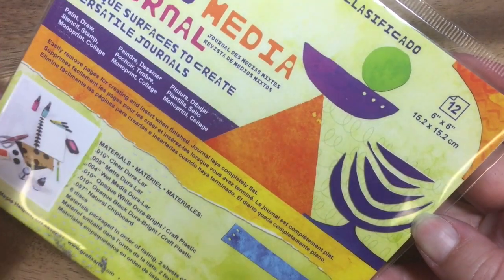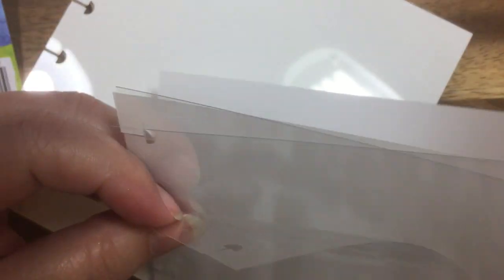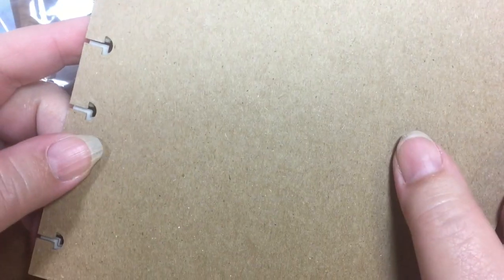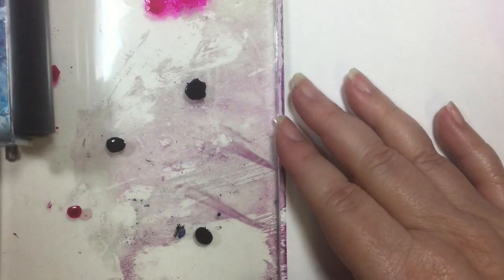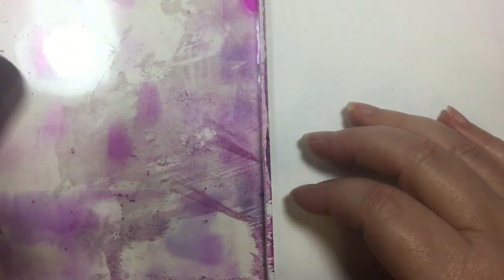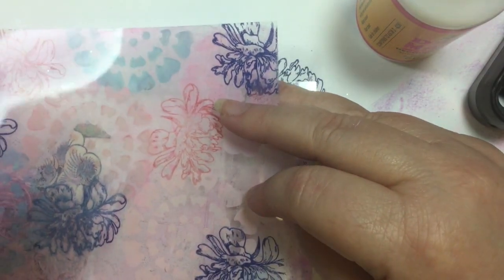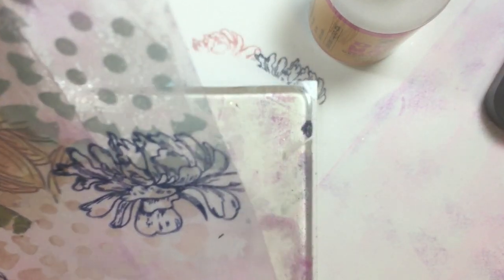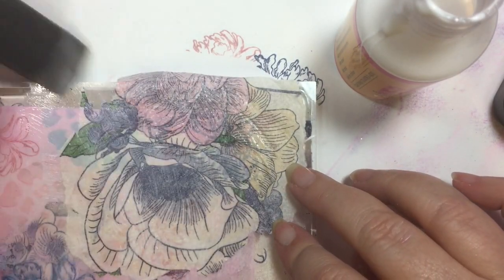Mixed Media Journal with Grafix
Creating an art journal page on Dura-lar from Grafix.

• Distress Ink Bundle -

• Grafix Mixed Media Journal -

• Krylon Clear Glaze -

• Professional Makeup Brush Set -

• Scraperfect 32 Clog Writing Cap, Medium -

• Scraperfect Best Glue Ever -

• Yasutomo Metallic Watercolors -